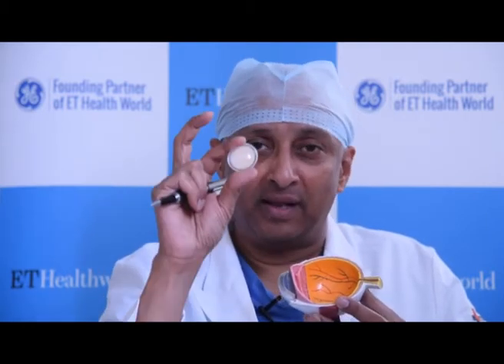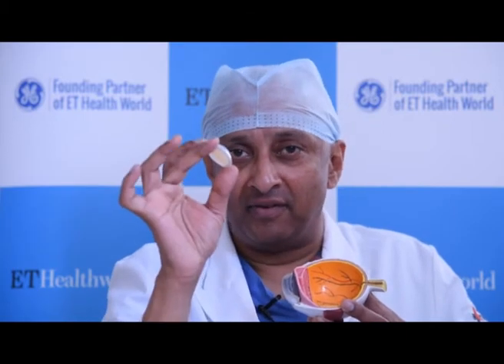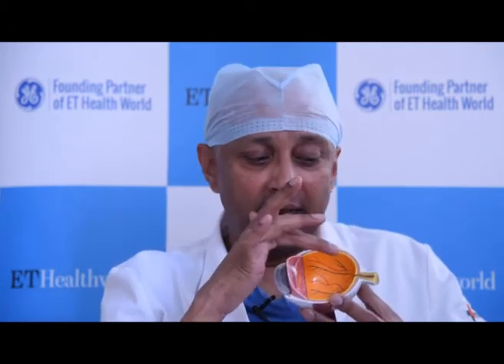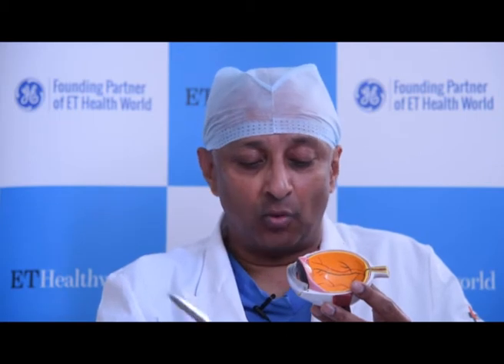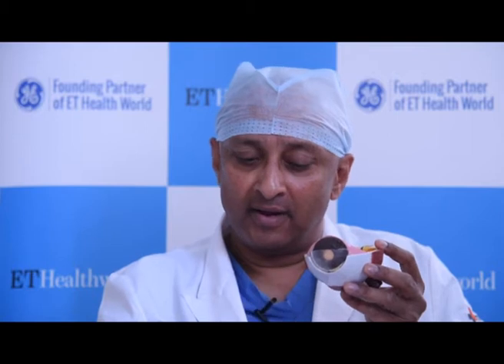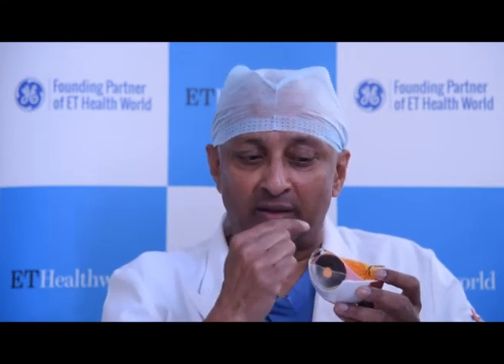Dr Sudipto Pakrasi, Chairman, Medanta Division of Ophthalmology, New Delhi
Dr Sudipto Pakrasi, Chairman, Medanta Division of Ophthalmology, New Delhi, in conversation with ETHealthworld discusses the technological advancements made in laser procedures today.